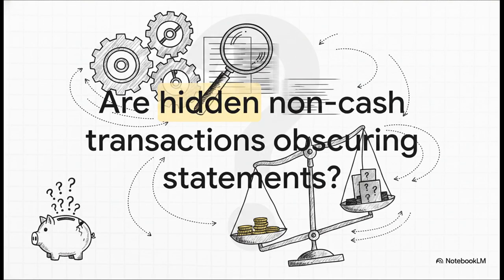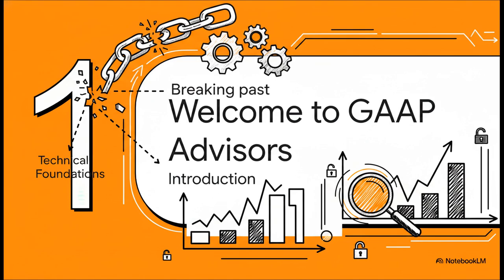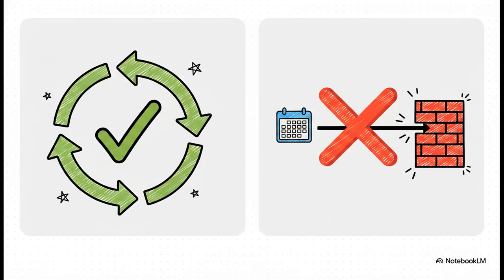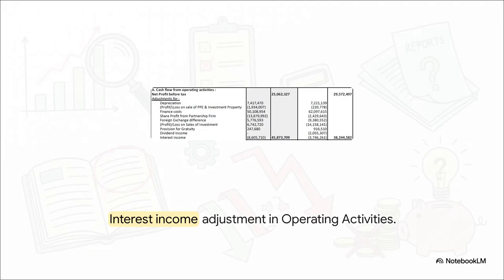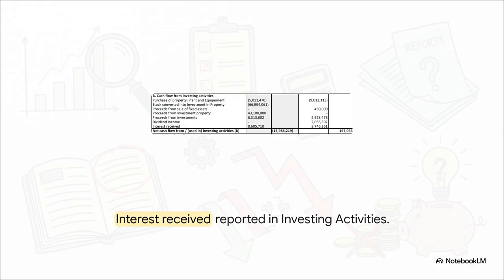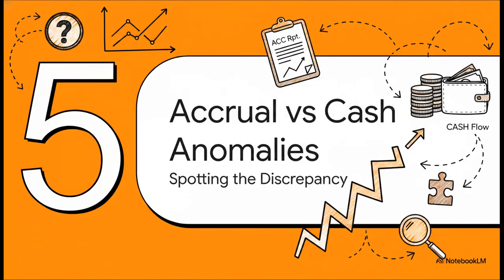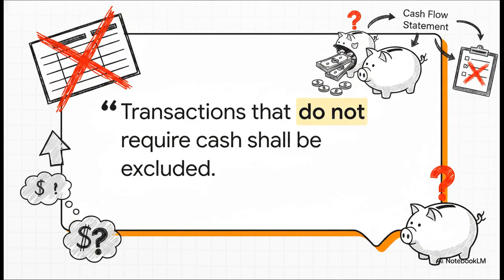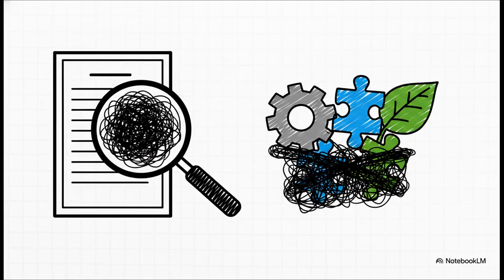Ind AS Financial Anomalies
This video is from the 230th edition of GAAP Advisors TASK Weekly Newsletter of LinkedIn. It discusses the concept of operating cycle, current vs. non-current and example of reporting of non-cash transaction in statement of cash flows in published financial statements of listed company and how obscured are such financial statements